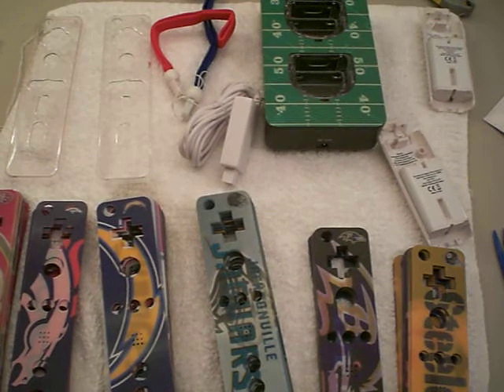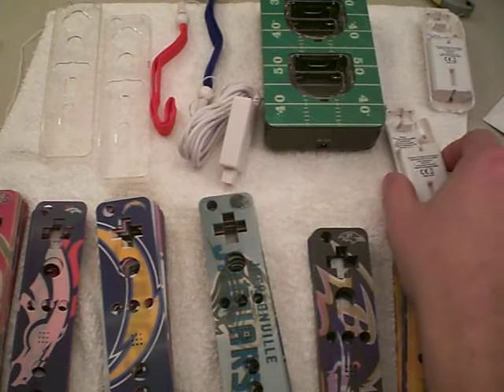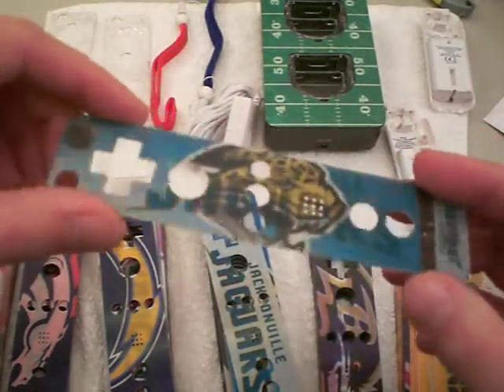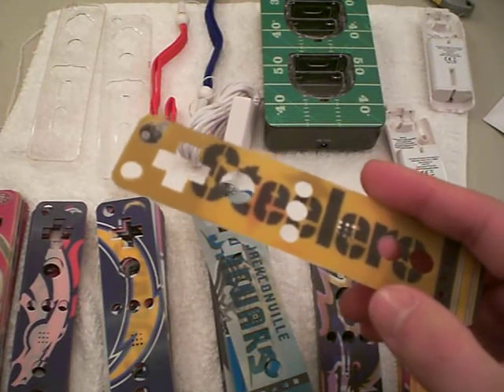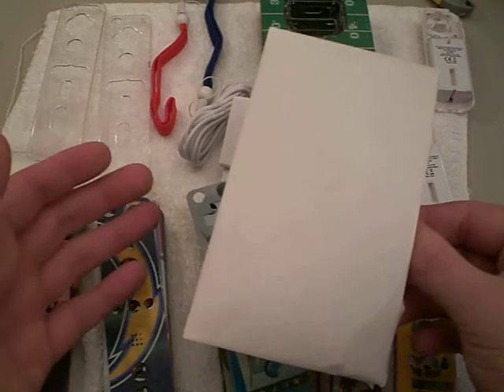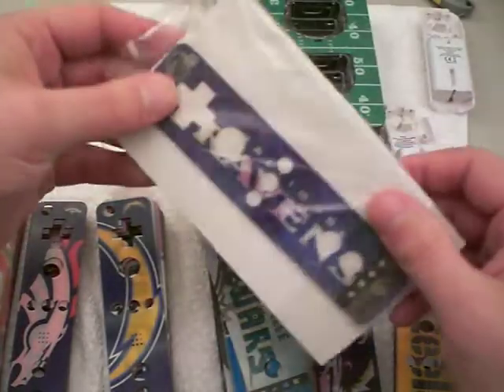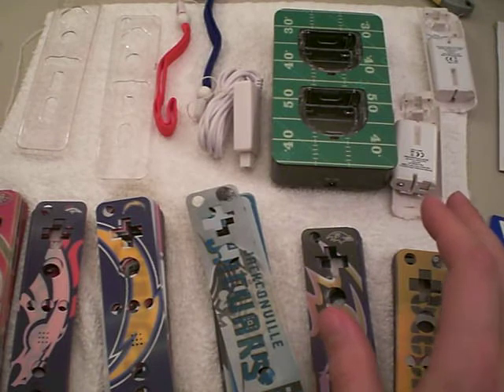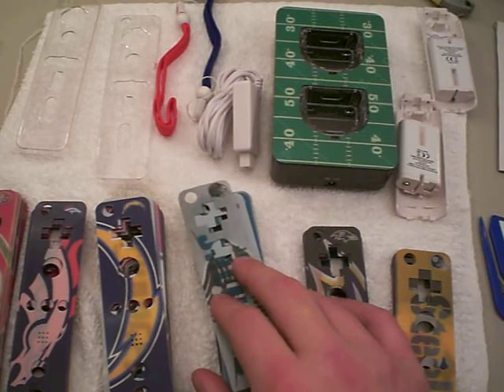Wii Remote NFL Team Skins and Charger (for sale on eBay by Directly2UNow)